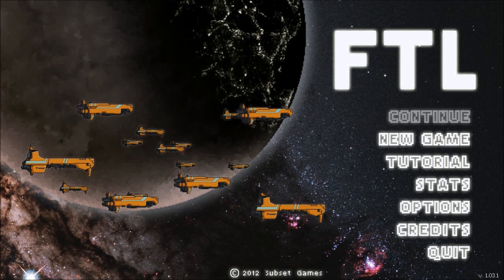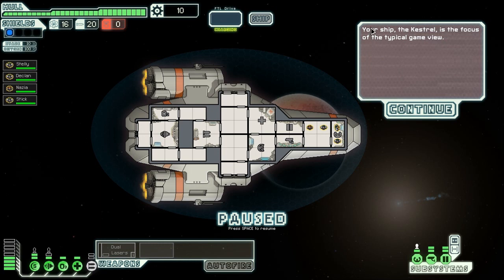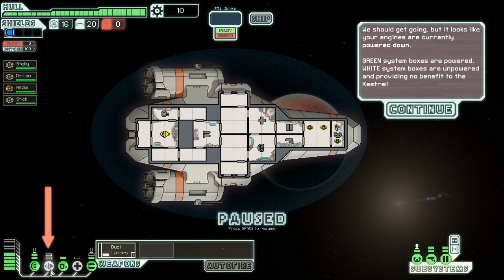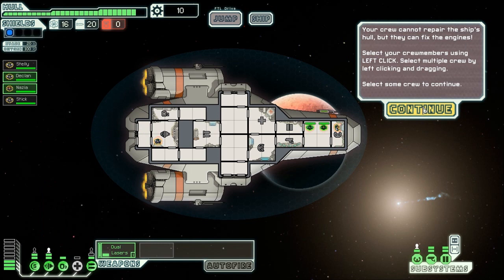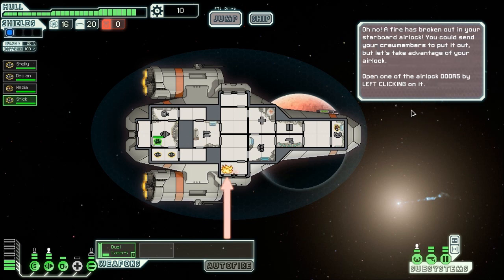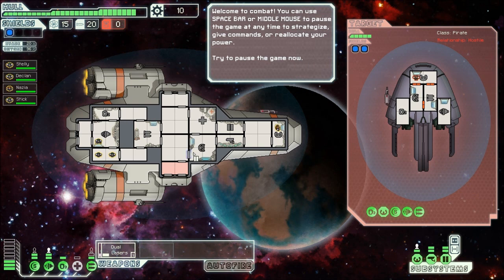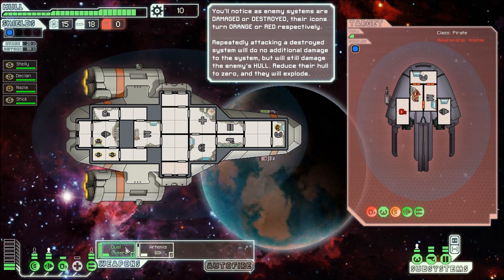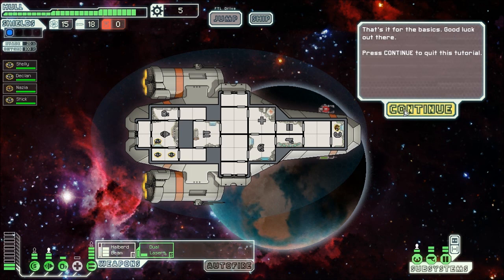FTL: Welcome to FTL Part 1: Tutorial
Foo plays through the tutorial to introduce all of you to a game you should TOTALLY BUY, RIGHT NOW.

FTL Faster than light fasterthanlight part 1 tutorial foo string is bad stringofzhef of zhef yao lives subset games itsheroattack its hero attack